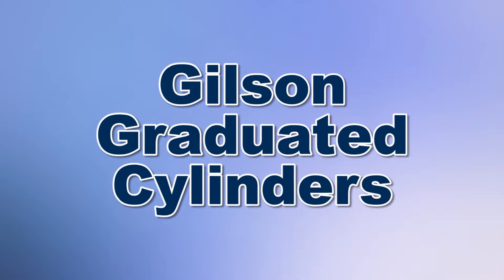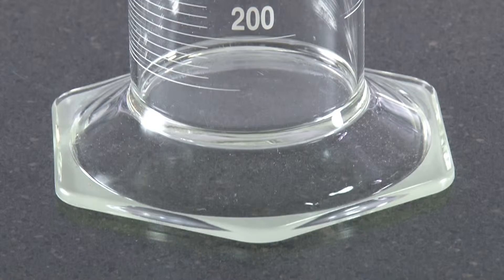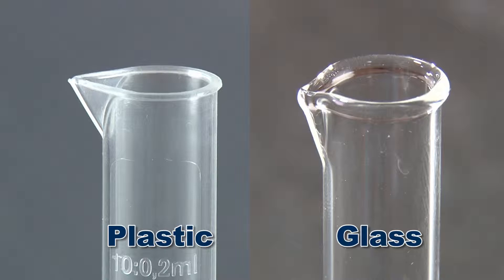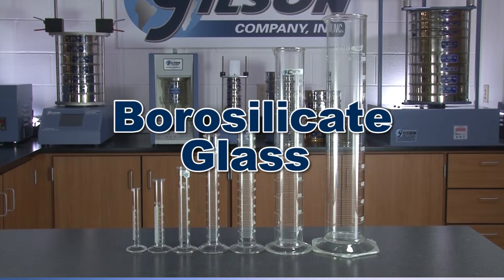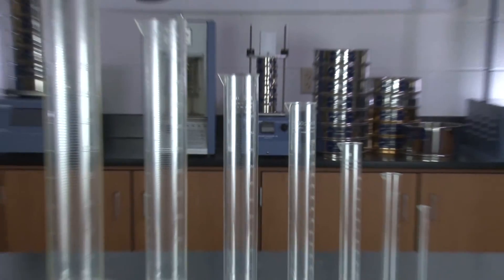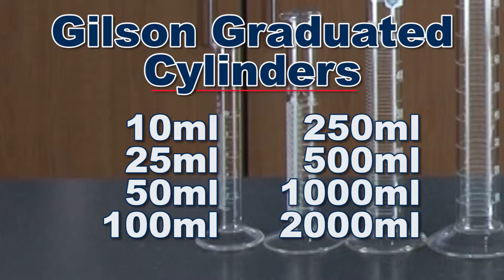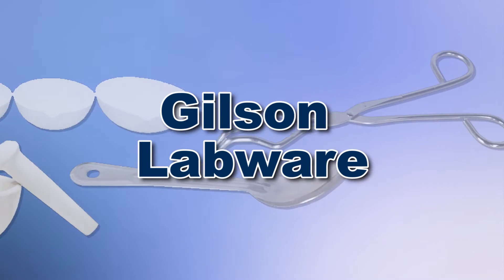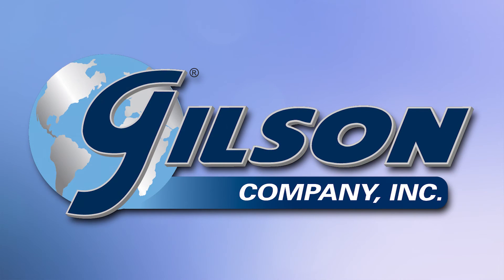Gilson Graduated Cylinders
Gilson’s wide selection of quality graduated cylinders are ideal for the safe and accurate measurement of all types of liquids. With large, stable bases and convenient up-and-down number scales, Gilson’s Graduated Cylinders are available in Glass or Plastic in a range from 10 to 2,000ml.

These reusable quality graduated cylinders with wide rims and a tapered pour spouts makes for easy filling and pouring. And the wide large stable base provides stability and makes the cylinder roll-resistant.

Gilson’s acid-resistant glass cylinders are made of durable borosilicate glass and are etched with single-scale graduations up and down the cylinder. And the 10ml funnel has an enlarged funnel top.

The Gilson heavy-duty plastic graduated cylinders withstands repeated autoclaving. These graduated cylinders greatly reduce breakage and the potential for injury.

Gilson offers variety of graduated cylinders ranging in size from a tiny 10 ml to large 2000 ml.